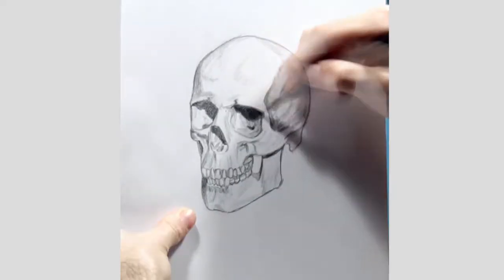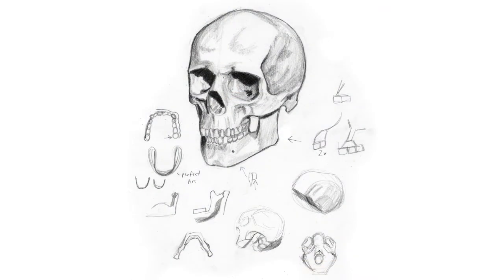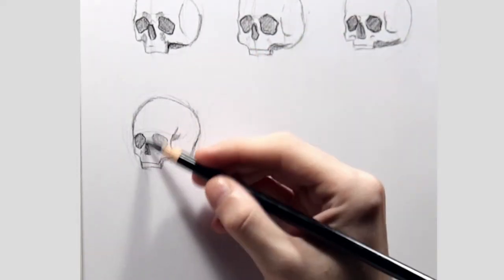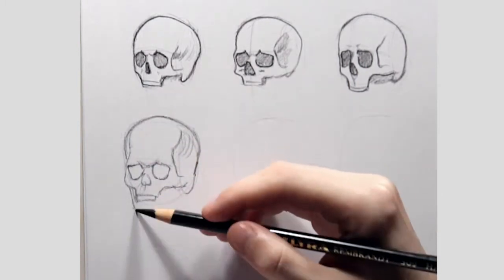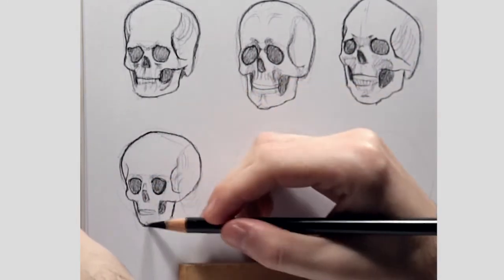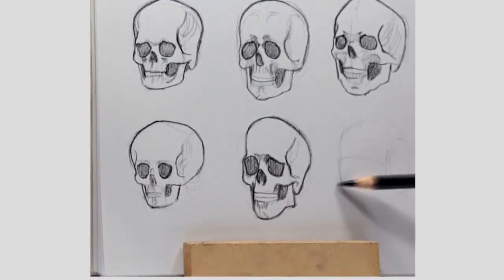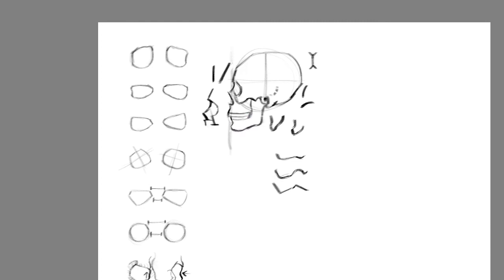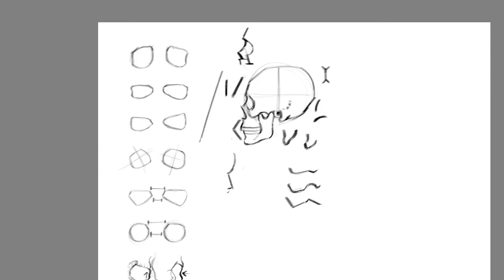Skull Studies - Learning Structure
I go over a bunch of skull studies I did in preparation for a skull sculpt (video and scan coming soon).